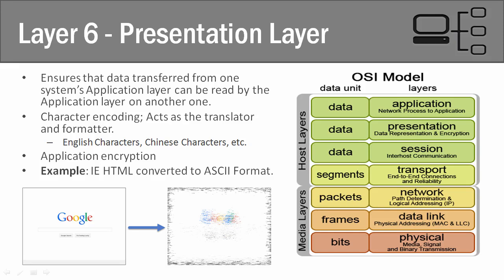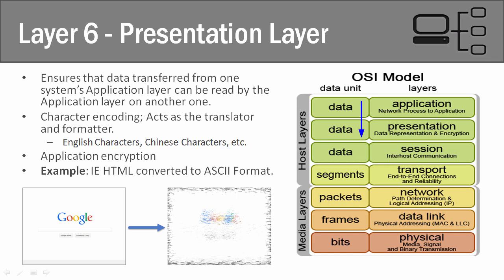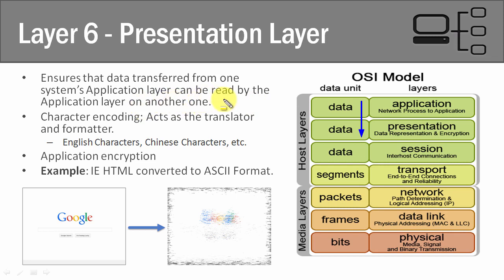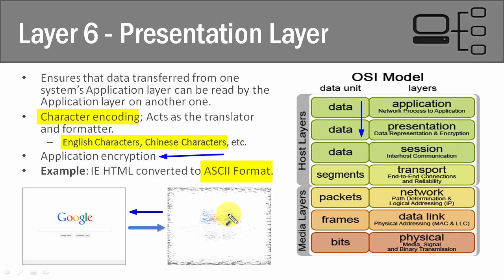50 OSI Layer 6 The Presentation Layer